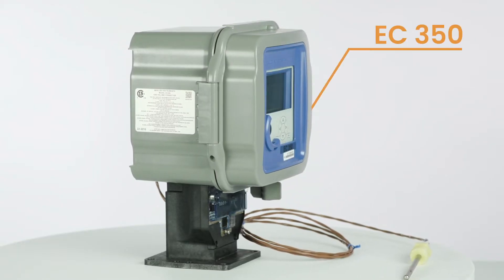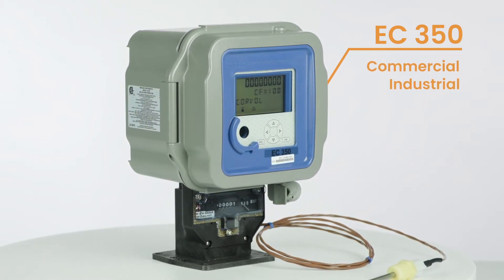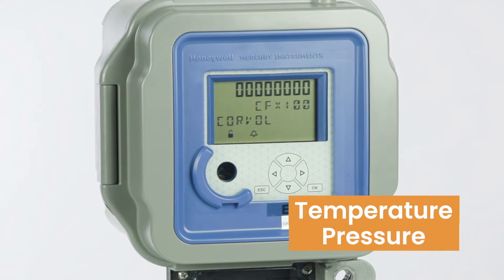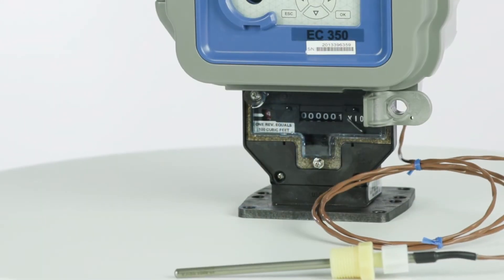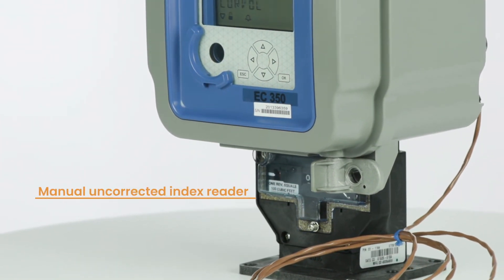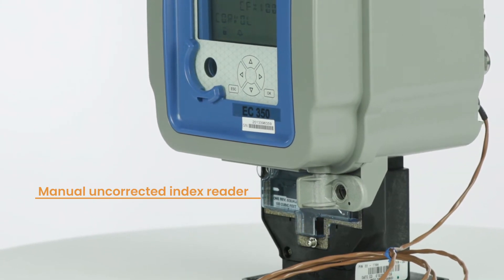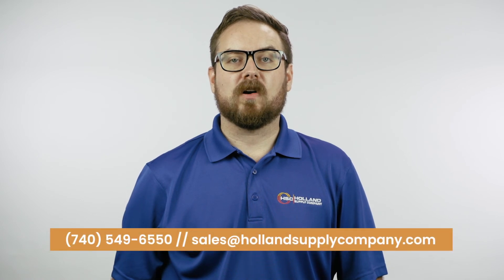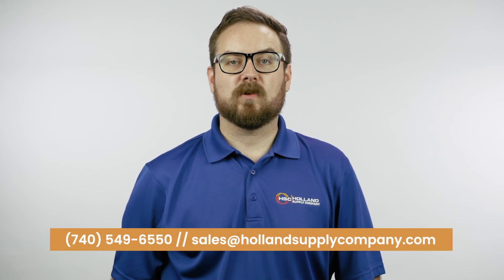Honeywell EC 350 Volume Corrector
Ensure the accuracy of your natural gas volume measurements with the Honeywell EC 350. Honeywell’s EC 350 Gas Volume Corrector is intended to simplify and optimize custody transfer and industrial measurement. This new electronic corrector platform offers best-in-class accuracy, expanded memory, advanced diagnostics, and integrated cellular communications. The ER 350 also reduces maintenance requirements and is intuitive and simple to use. Additional benefits include: Greater flexibility in gas volume correction, versatile UMB, rotary and wall-mount options, advanced audit trails, and extended 10-year battery life.

Learn more about the EC 350 by watching our video here!